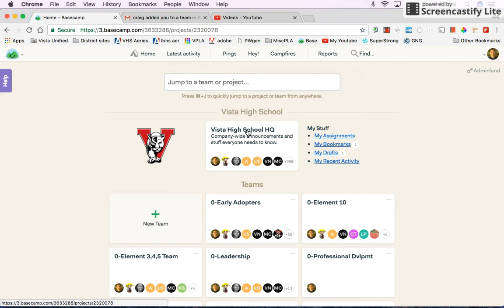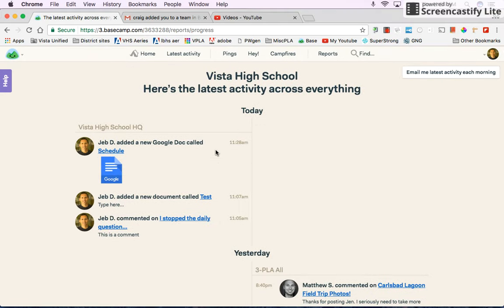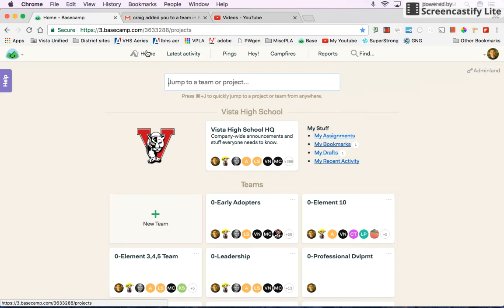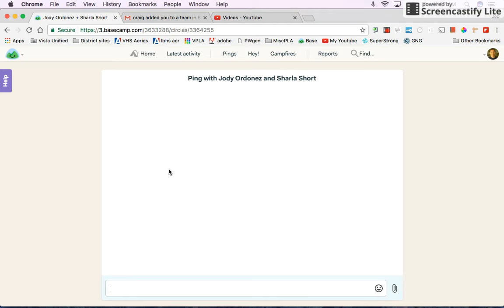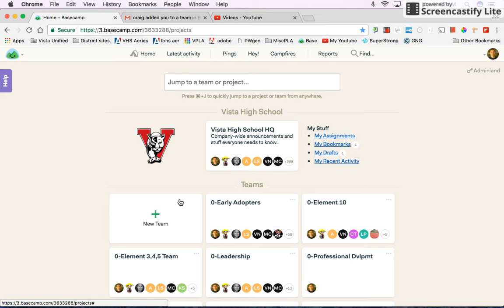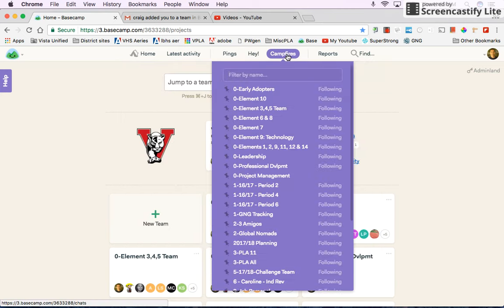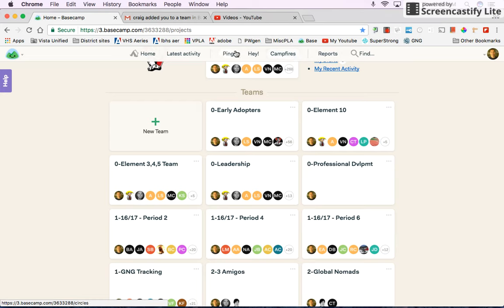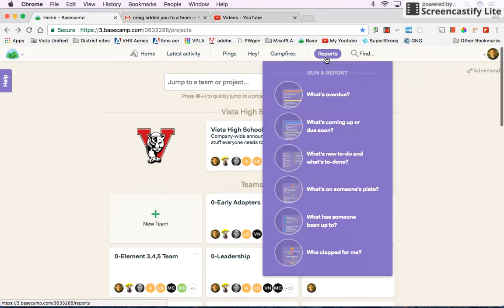Basecamp Tutorial - Video 4